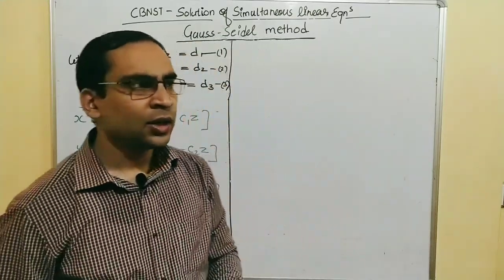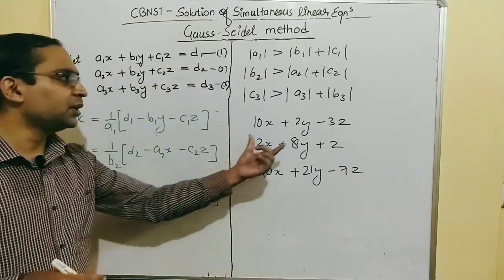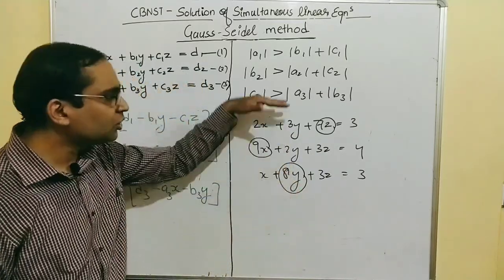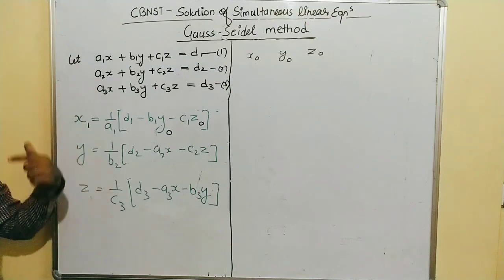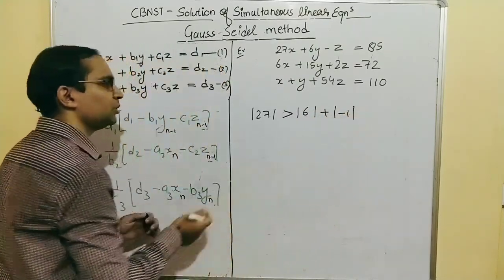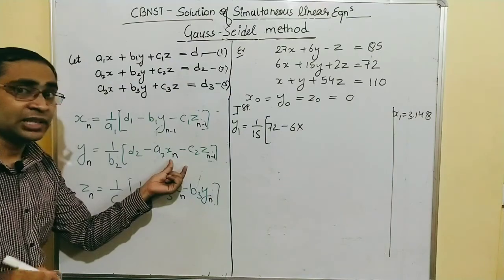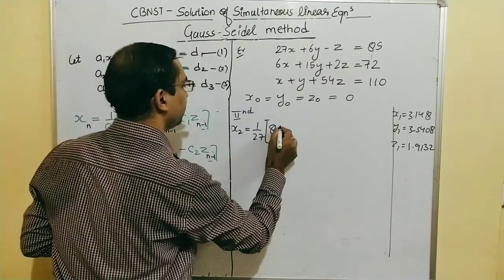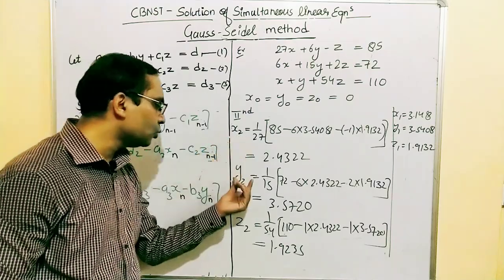Gauss Seidel method